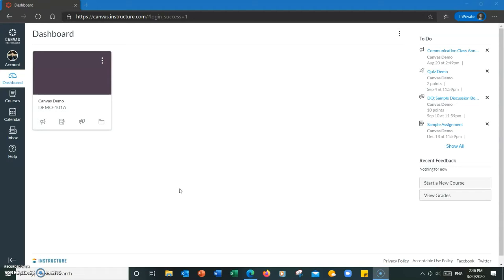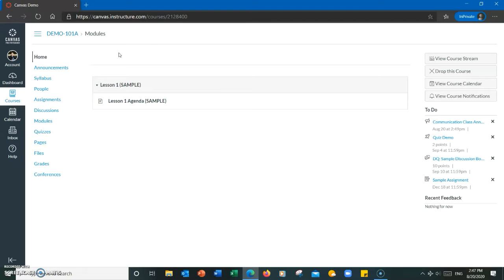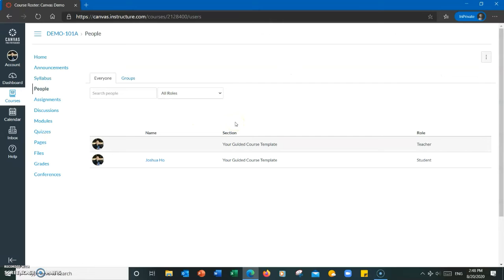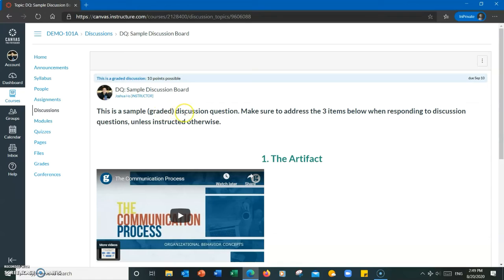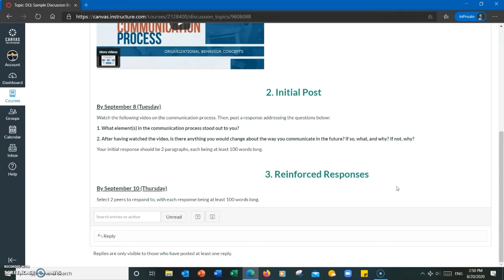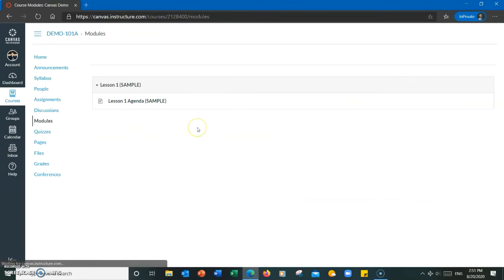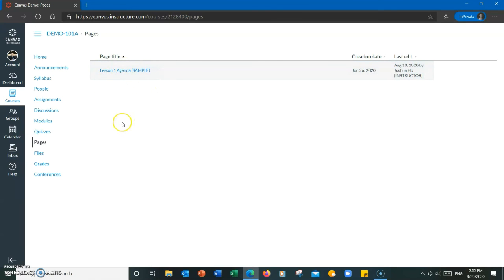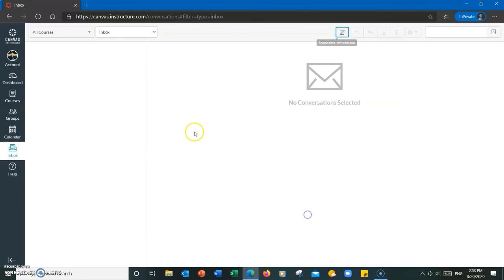General Overview of Canvas Setup for your Communication Class at Ohlone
General overview of Canvas Setup for your Communication Class at Ohlone. Please note, this applies to classes with Dr. Massimo.

Closed Captioning (subtitles) are available for this video. If the subtitles do not automatically appear, hit the "CC" button on the bottom right hand corner of the screen. To turn subtitles off, hit "CC" again.